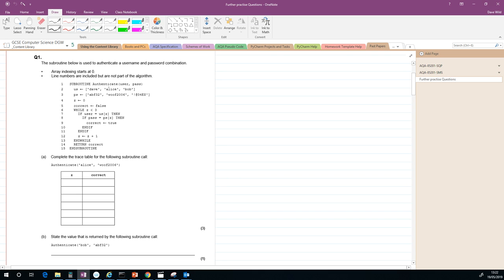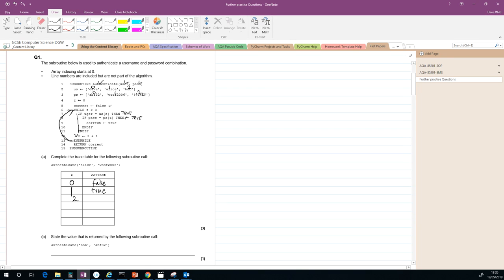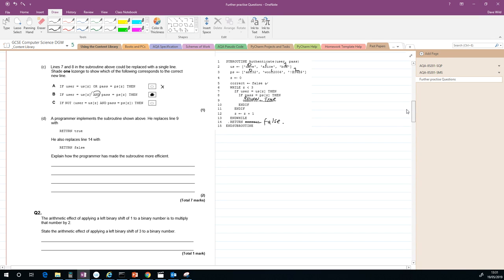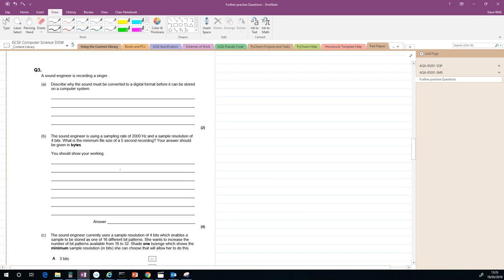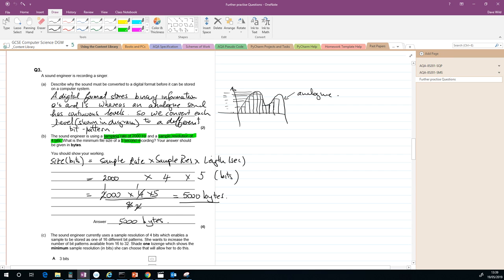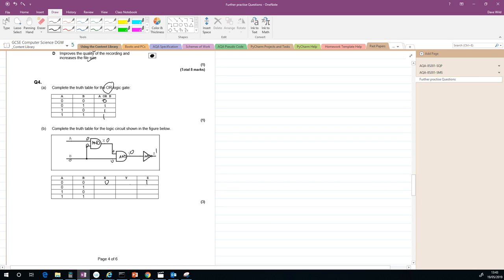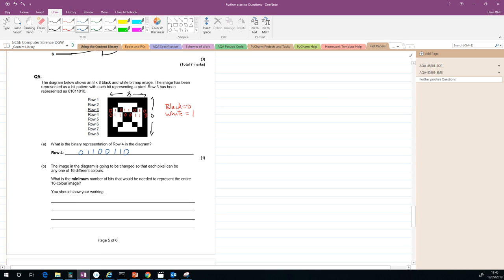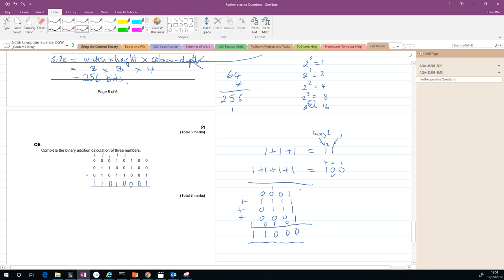Dr David Wild, Head of Computer Science, Sherborne School. Further Practice Questions